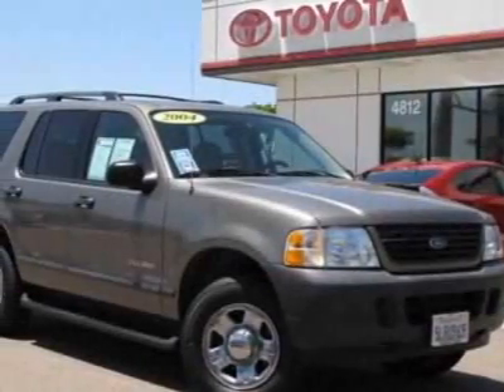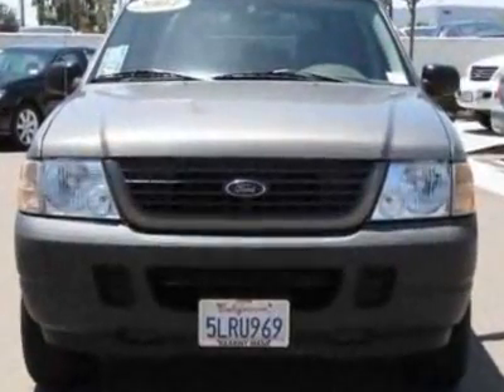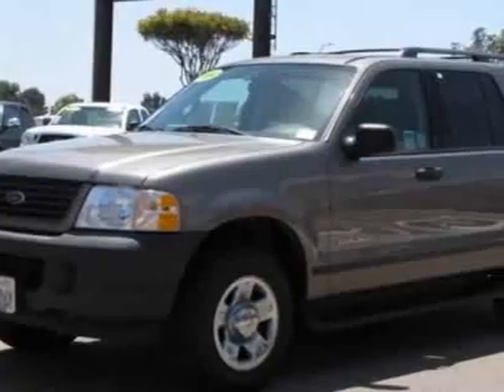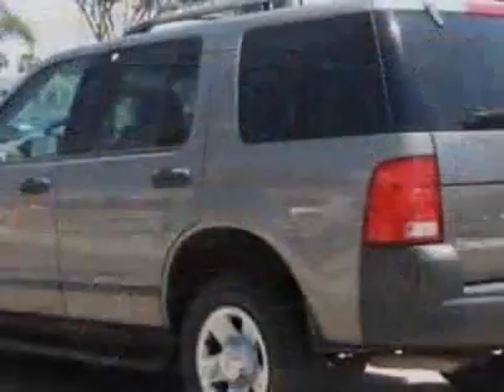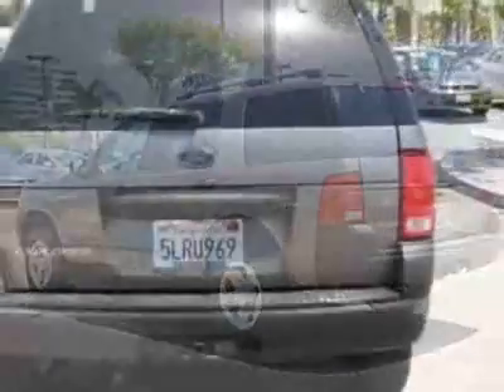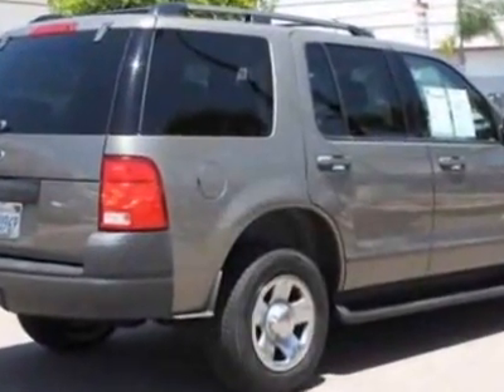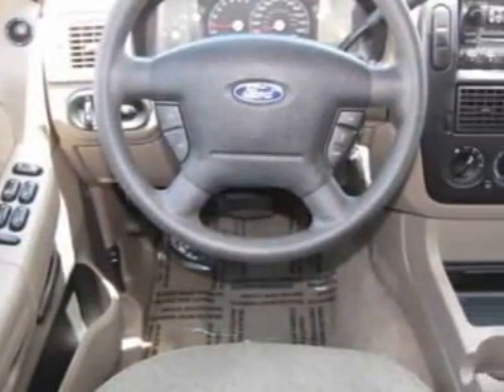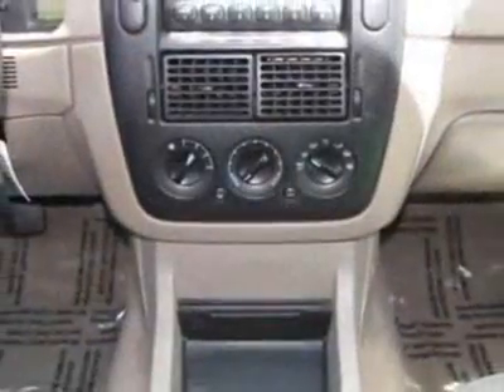2004 Ford Explorer 4dr 114" WB 4.0L XLS SUV - San Diego, CA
Kearny Mesa Toyota, San Diego, CA - Ford Explorer XLS